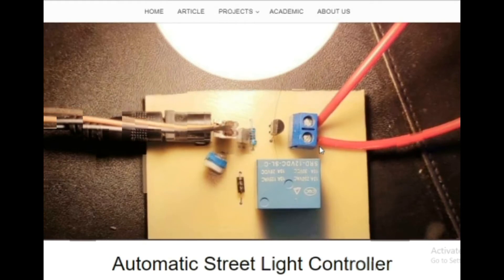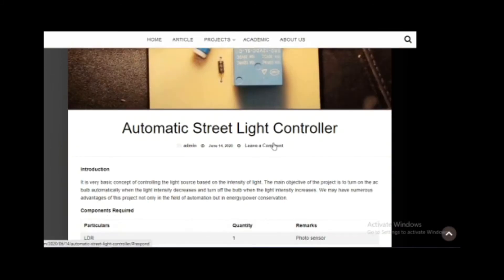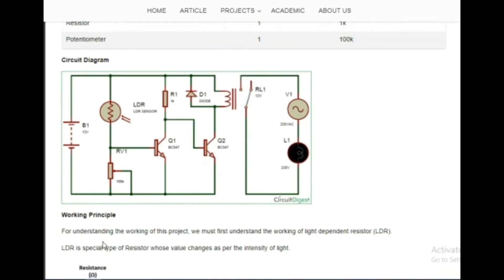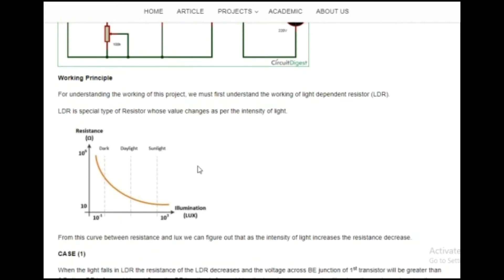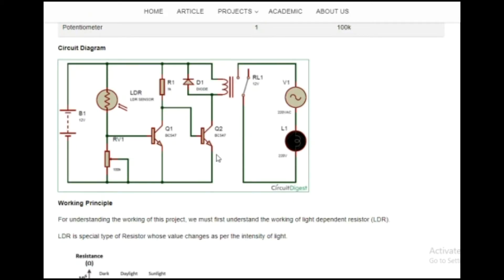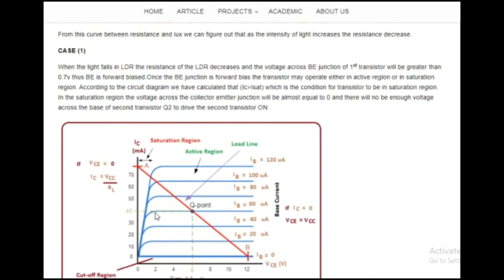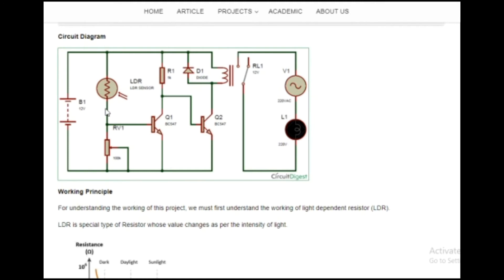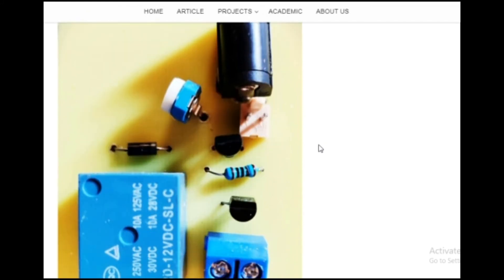Automatic Street Light Controller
PCBWAY is quite professional in the field of PCB manufacturing.
If you want to order pcb from PCBWAY .

It is very basic concept of controlling the light source based on the intensity of light. The main objective of the project is to turn on the ac bulb automatically when the light intensity decreases and turn off the bulb when the light intensity increases. We may have numerous advantages of this project not only in the field of automation but in energy/power conservation.

ALL YOUR COMMENT ARE APPRECIATED
SHARE_IT_IF_YOU_WANT_YOUR_FRIENDS_TO_WATCH.